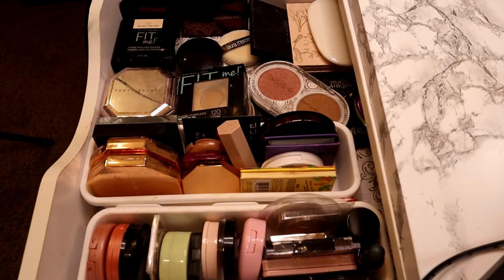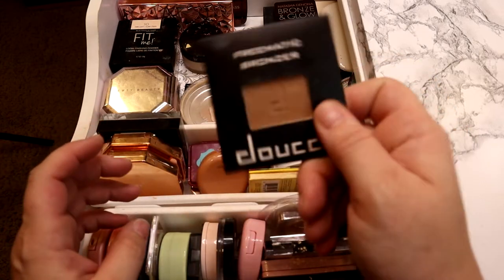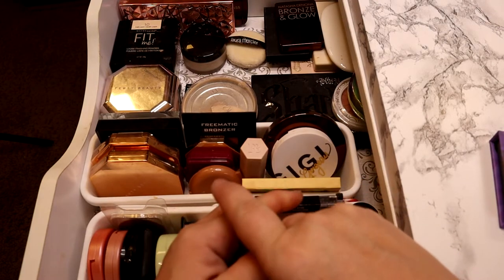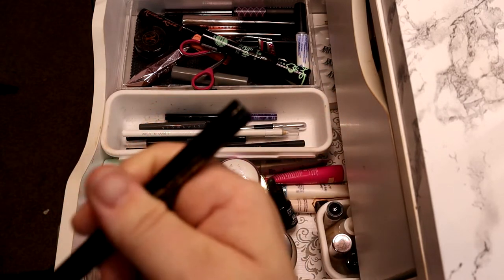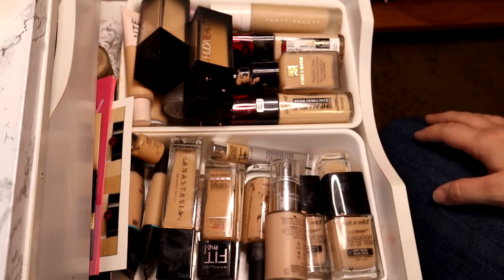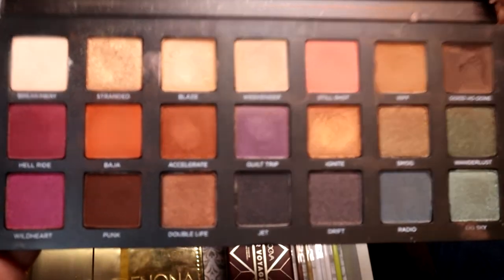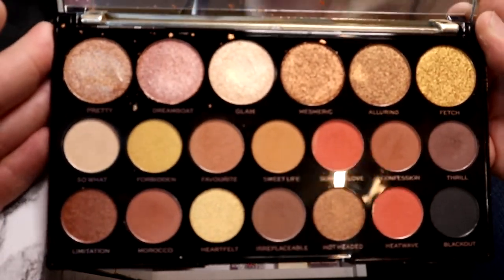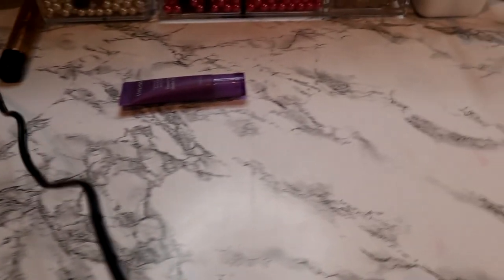2020 Makeup Collection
Alrighty Guys.. Here is my makeup collection video. Please remember I have built this collection over several years. I am by no means bragging of the collection I currently have.